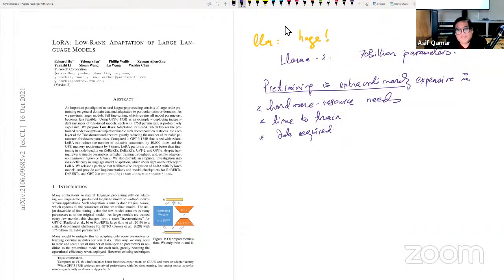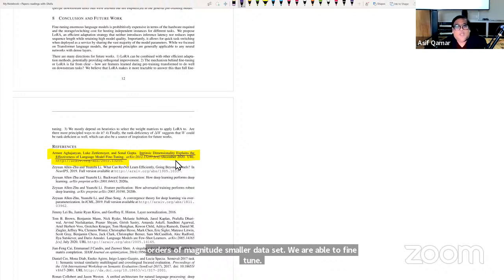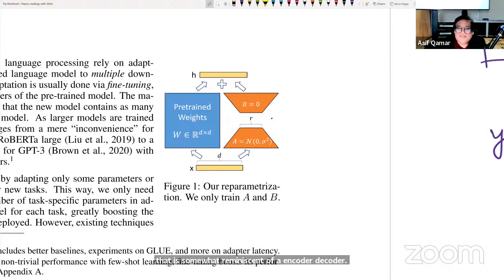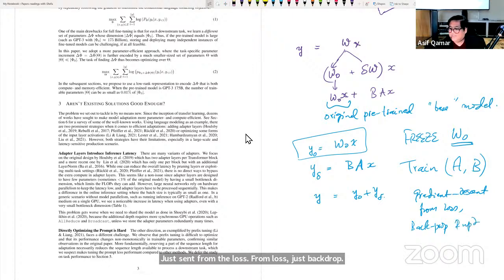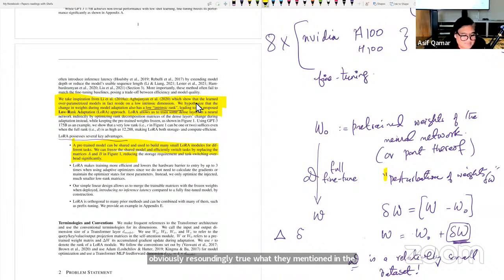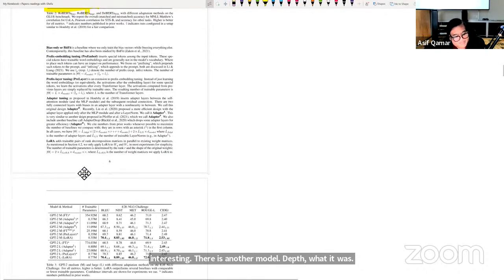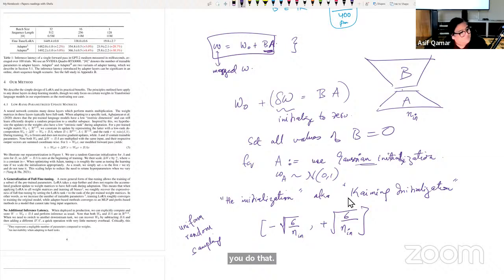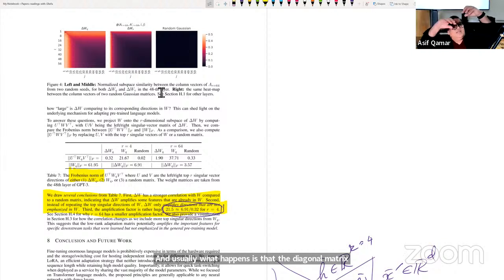[Paper Reading] LoRA family of fine-tuning methods